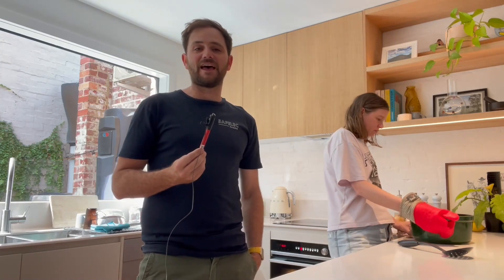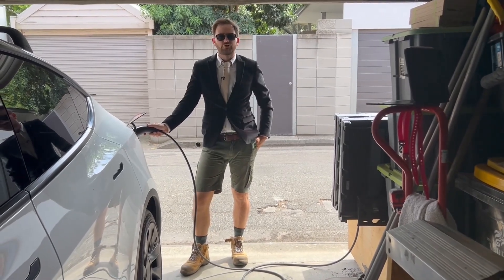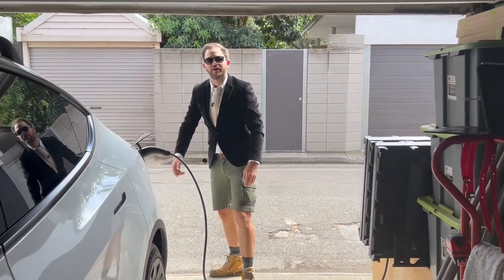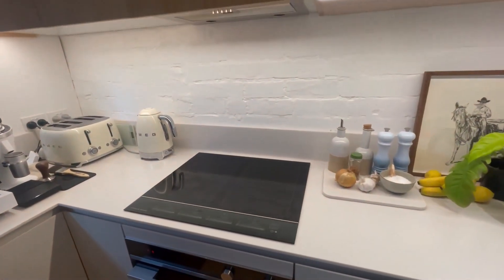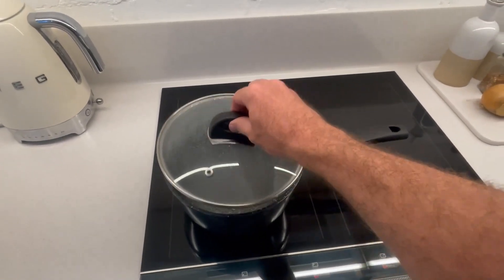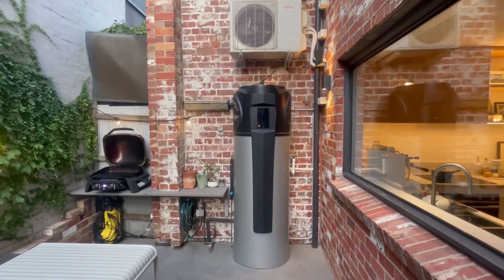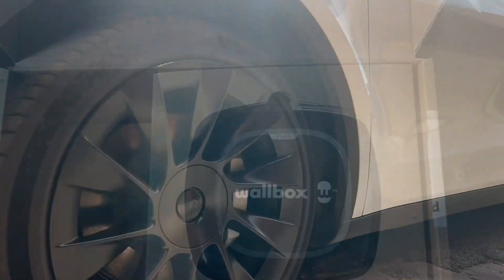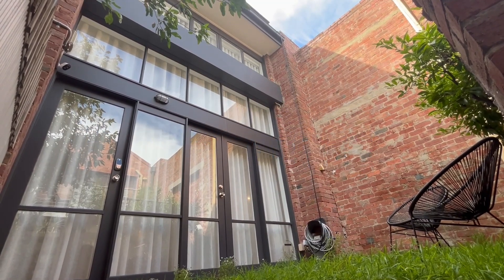Get Off Gas House - Sustainable House Day 2024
This renovated 2 BR townhouse had its leaky thermal envelope improved with new ceiling insulation and draft sealing around doors and windows. Double-glazed kitchen windows and skylights delivered on efficiency and views. After adding a smorgasbord of electrification - solar PV,  split systems for heating / cooling, heat pump hot water and induction cooktop - its owners could say goodbye to gas.  They even run a small electrical business on their EV!